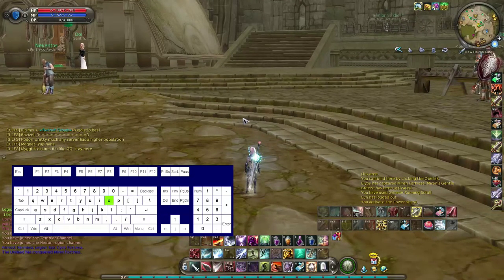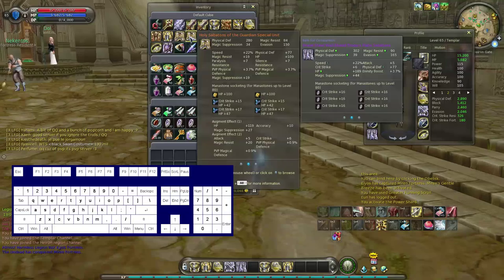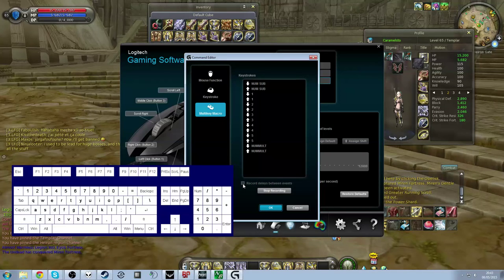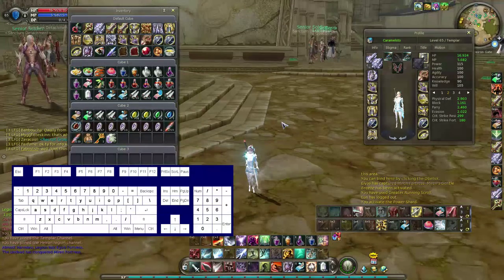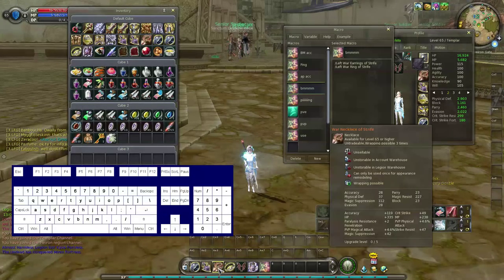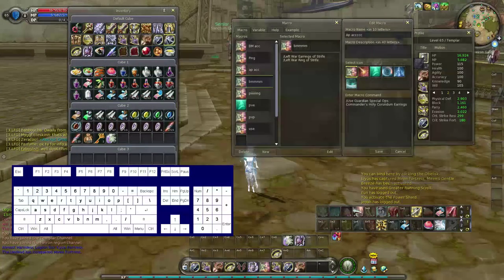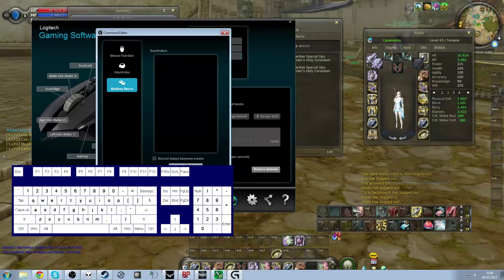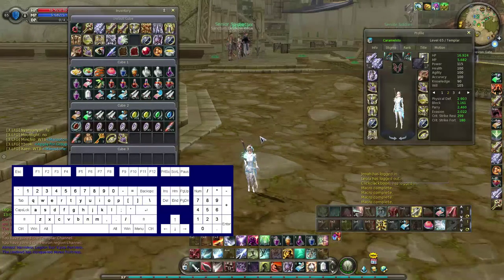Guide : How to change armour + accessories very fast in Aion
This is a quick guide I made on how to change your armour + accessories using "out of game" macro's which you can get from having gaming equipment that comes with software

If you have any questions feel free to ask, if you liked this sort of video feel free to let me know and I will try to make more in the future now that I have more free time

I play on Perento